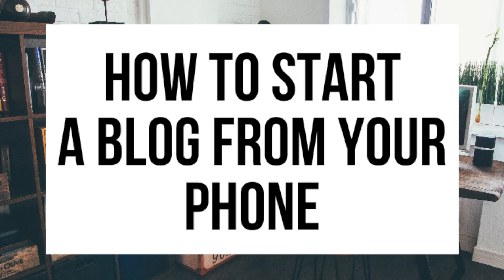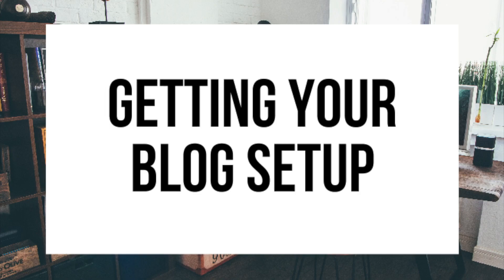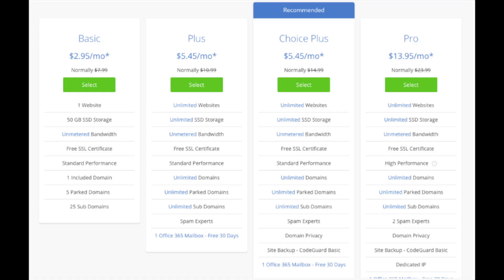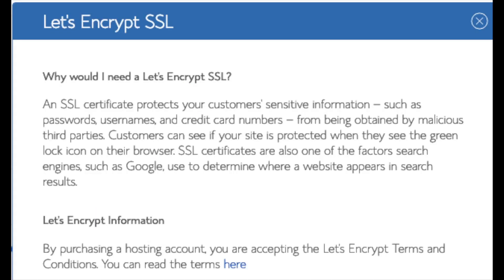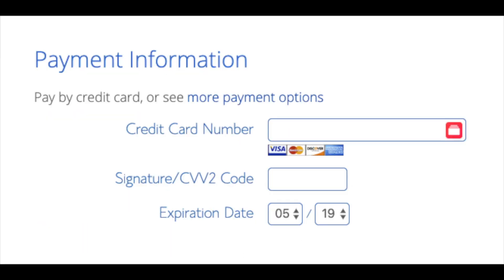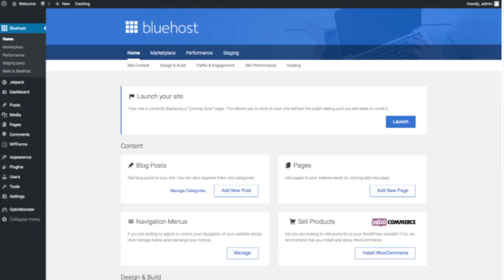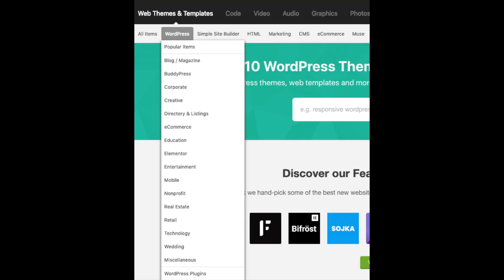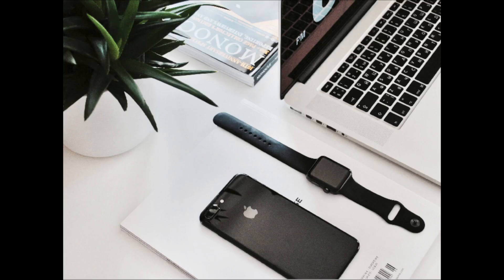How To Start A Blog From Your Phone | Blogging Using Smartphone Tutorial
I'm excited to provide you with this phone blogging tutorial for beginners. In this video, we go over how to start a blog from your phone step by step that is perfect whether you are a veteran blogger or if you are new to blogging. We go over choosing a free domain name, how to choose the best web host, how to set up your blog on your phone, an introduction to WordPress, and some awesome resources that are helpful when you are customizing, designing, and creating your blog from your phone. Now is the time to start a smart phone blog. By the end of this smart phone blogging tutorial for beginners video, you will successfully know how to start a blog on your phone, how to make a blog on your phone, and how to create a blog on your phone. Enjoy our blogging using smart phone tutorial for beginners video.